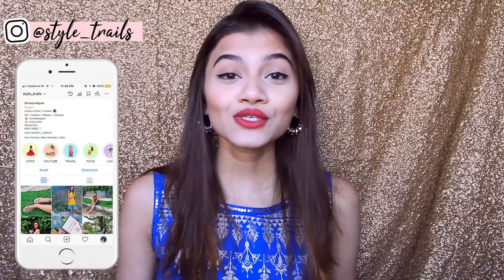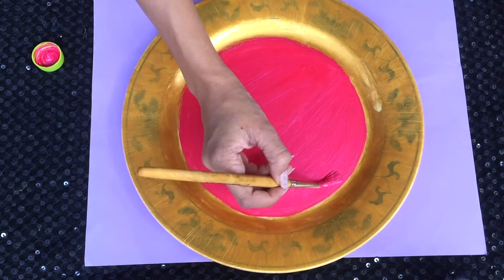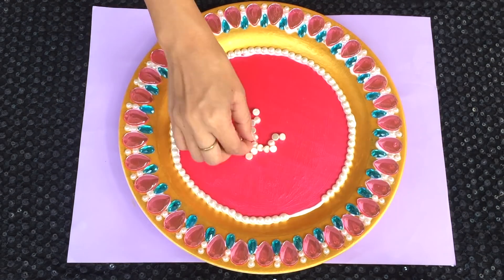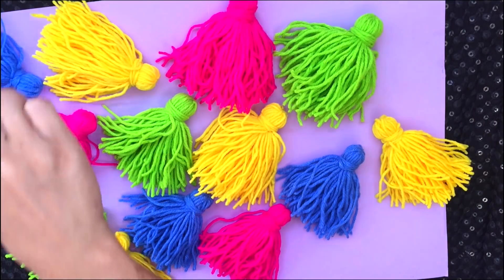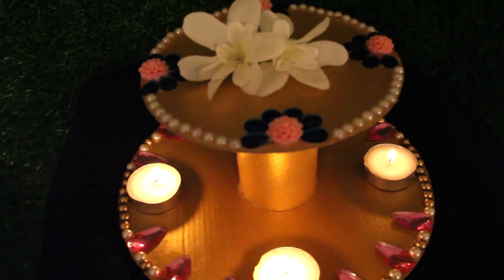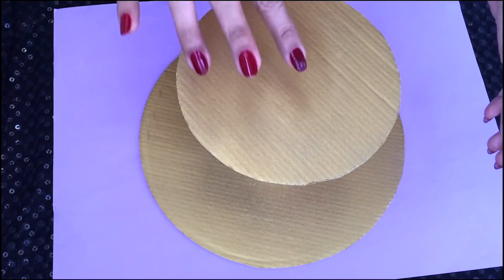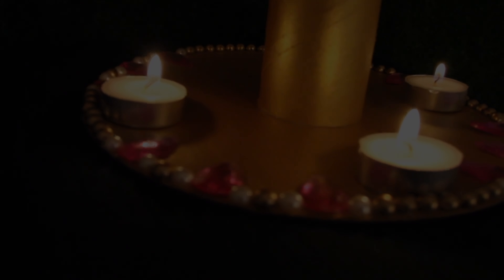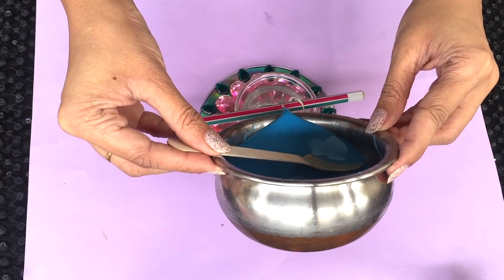DIY - Easy Diwali Decoration Ideas at Home | Best Diwali Room Decor Ideas 2018 | Shreeja Bagwe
Since Diwali is right around the corner, I thought of showing you lovelies FOUR easy, amazing and affordable Diwali decorations to brighten up your place instantly! :*